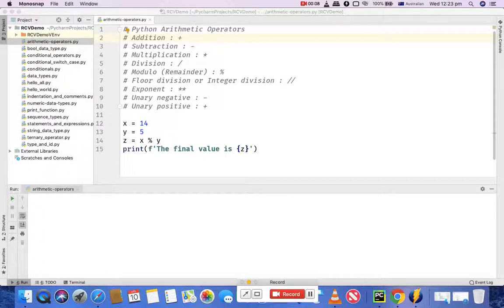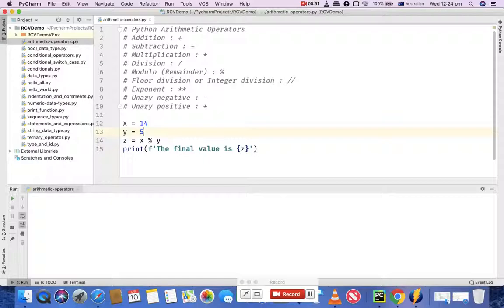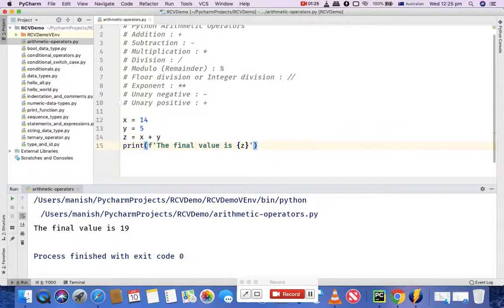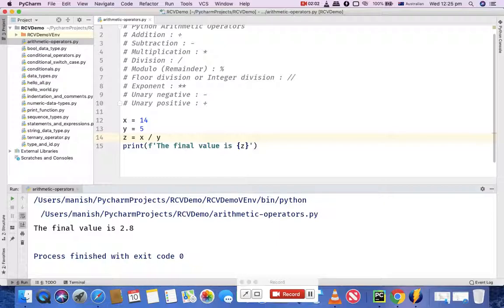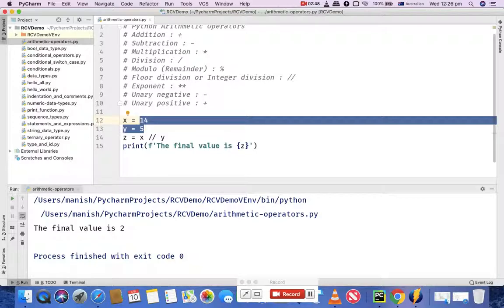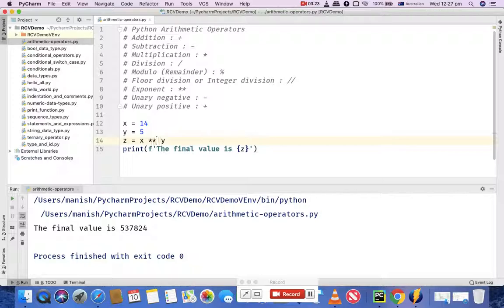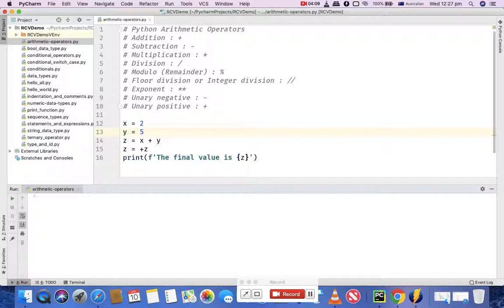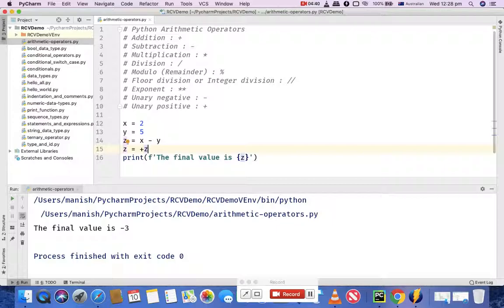Python Beginner Tutorial #20 - Python Arithmetic Operators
This tutorial is an introduction to Python Arithmetic operators. You will learn about examples of adding integers, subtraction, integer multiply, float multiply, divide, remainder or modulo operator, floor division or integer division.

You will also learn about unary operator in python along with examples.